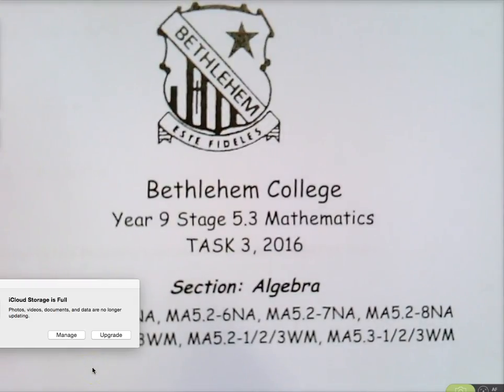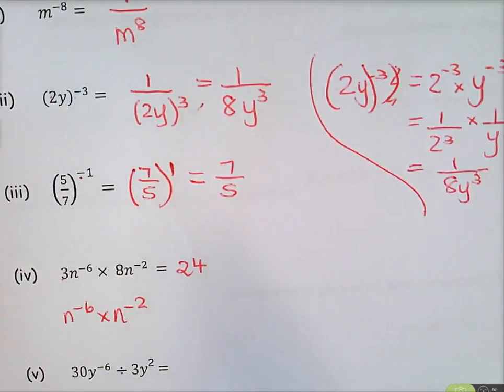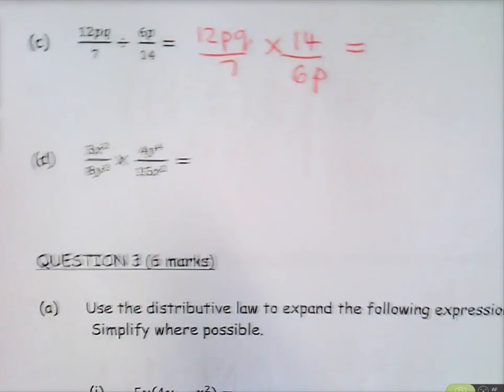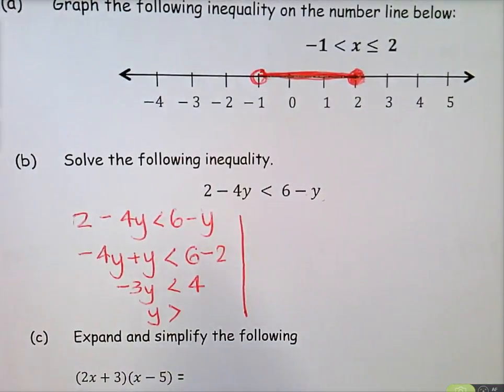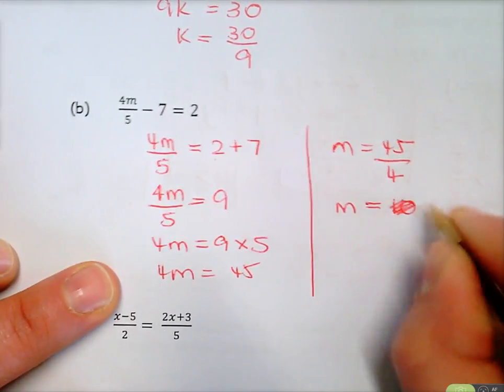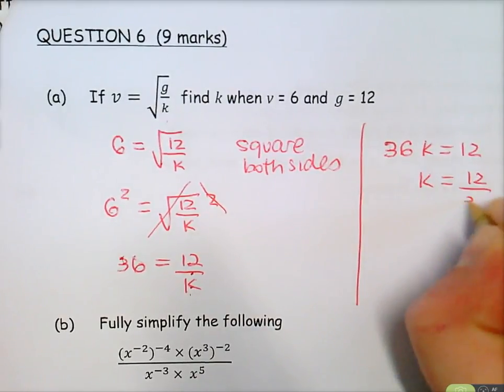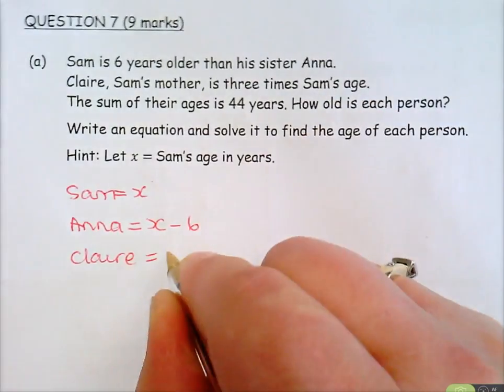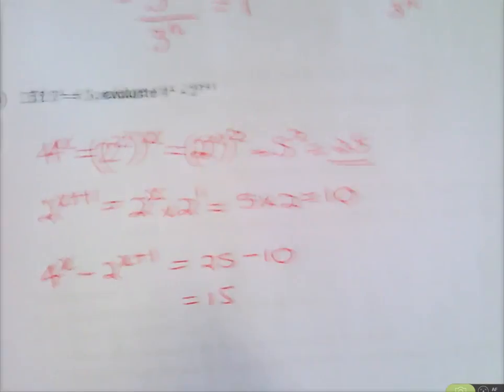Yr 9 5 3 Algebra CT3 2016 solutions